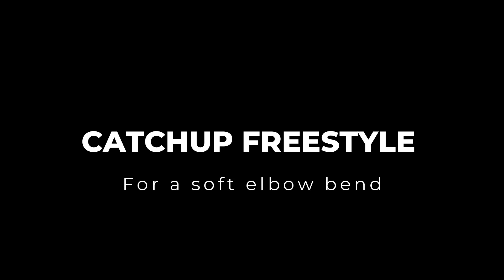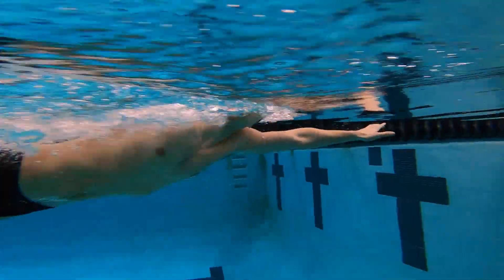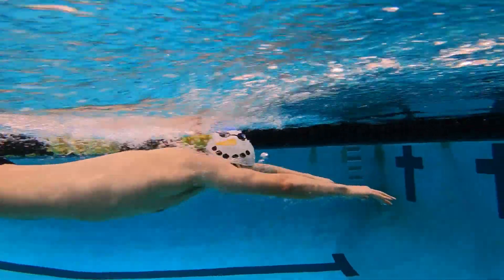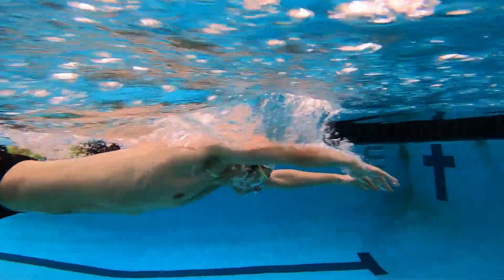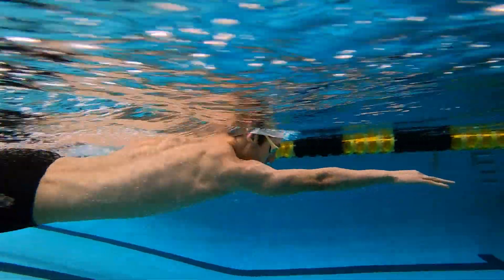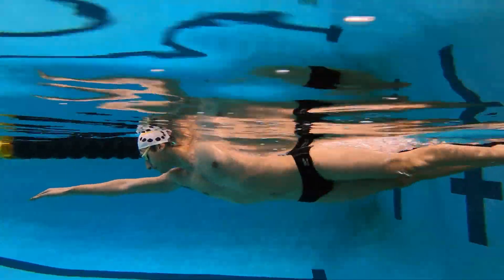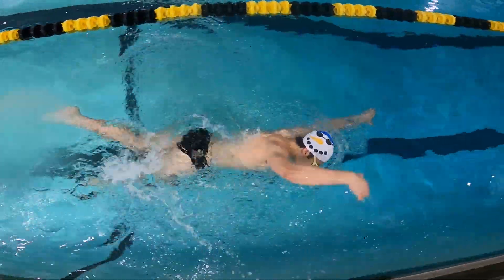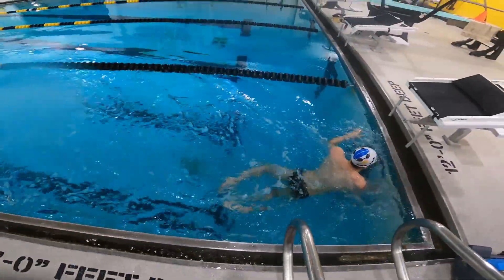Catchup Freestyle for a Soft Elbow Bend (Part 3)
In part 3 of our soft elbow bend series, we once again use our swiss army knife of drills (Catchup Freestyle) to work on keeping a slight bend in the elbow when we extend the arms. By taking advantage of the added balance that Catchup Freestyle provides, swimmers can more effectively work on not hyperextending, resulting in a better catch and better engagement of the lats.